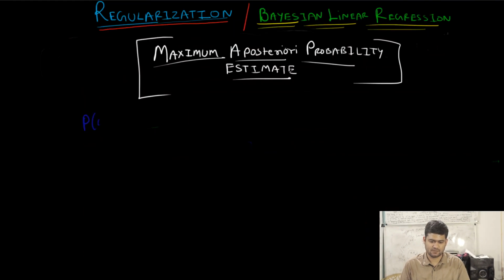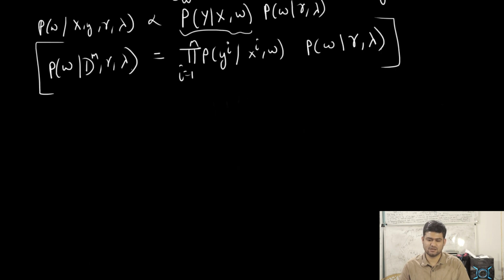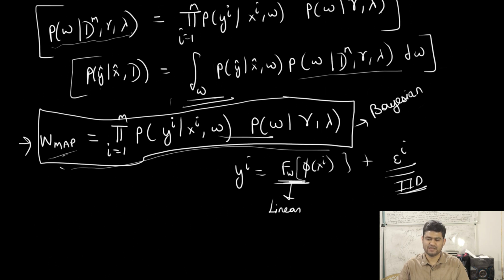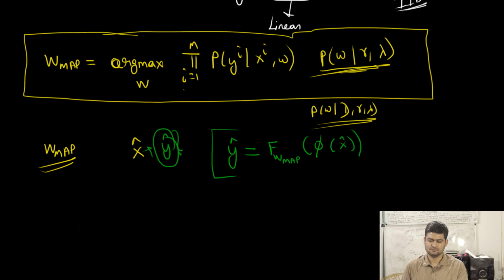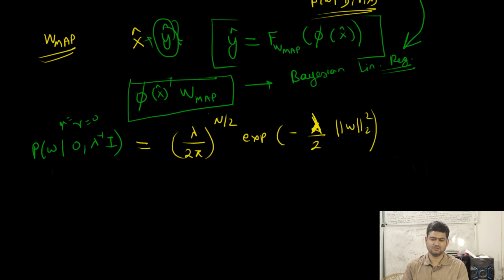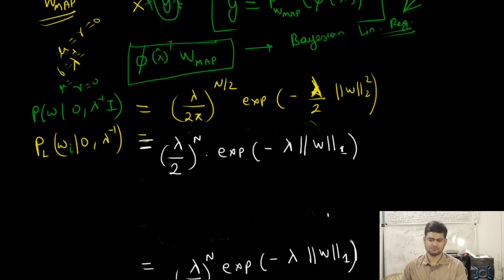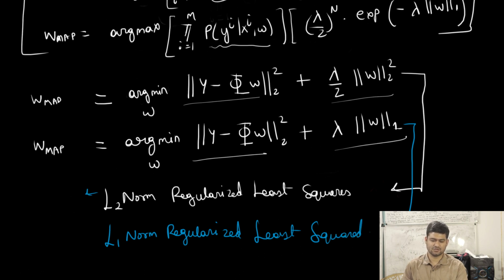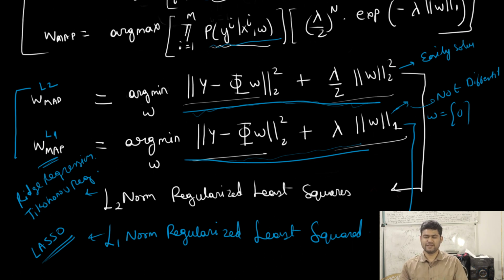AI-1.0X: Machine Learning Regularization: Maximum Aposteriori Probability Estimate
This video discusses the maximum aposteriori probability (MAP) estimate for the parameters. It also discusses how Gaussian and Laplacian distributions result in L2 and L1 norm regularized least squares, respectively.